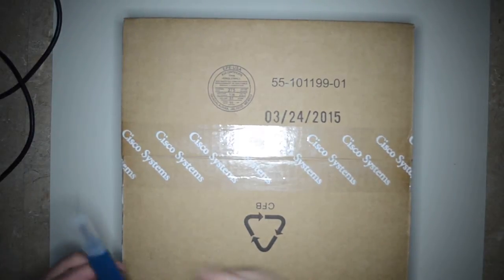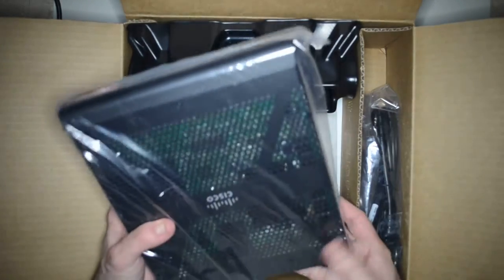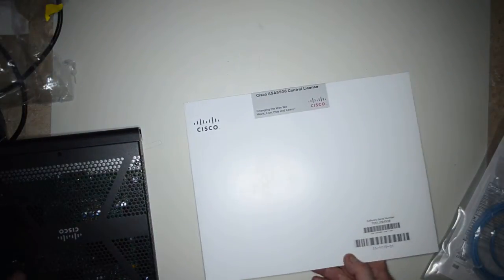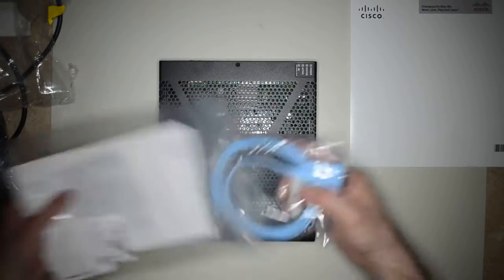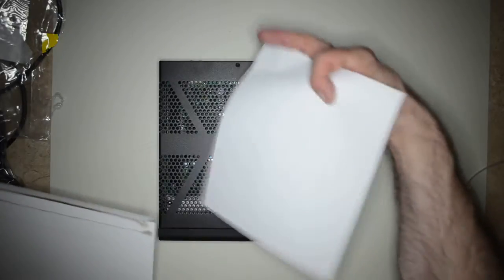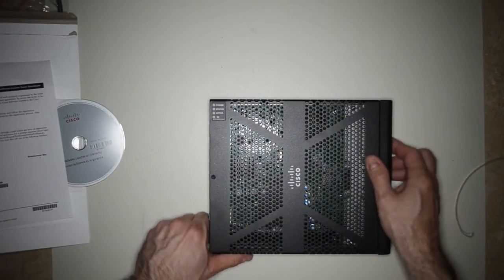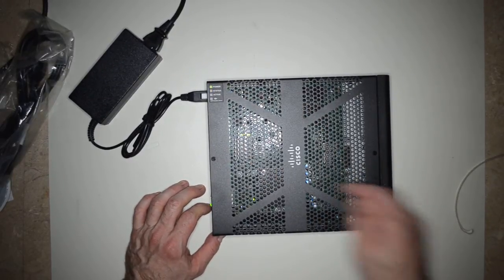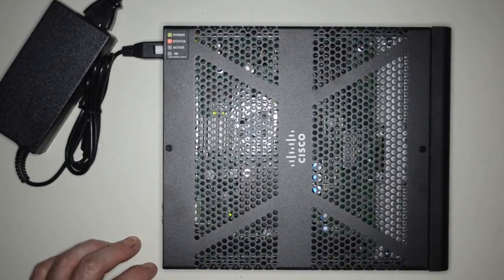Unboxing of the Cisco ASA 5506-X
Author, teacher, and talk show host Robert McMillen shows you the unboxing of the Cisco ASA 5506-X. All components and documentation are showed and discussed.